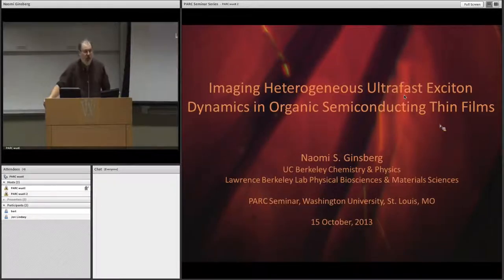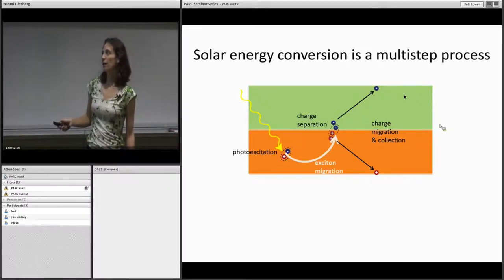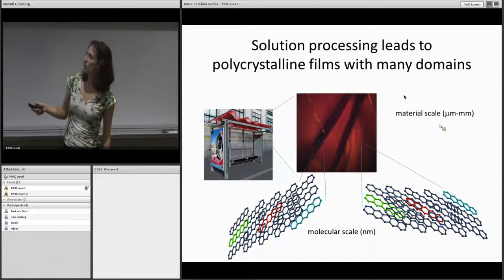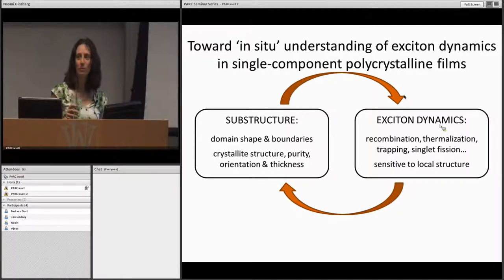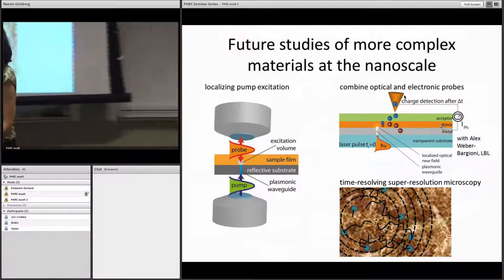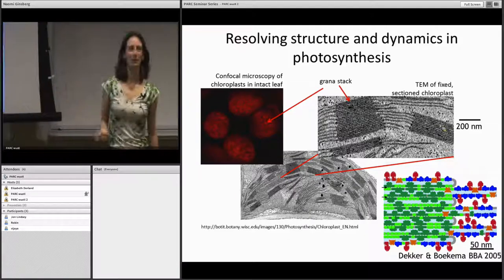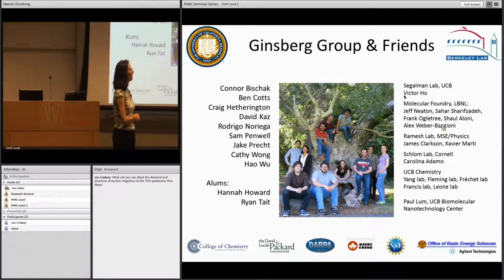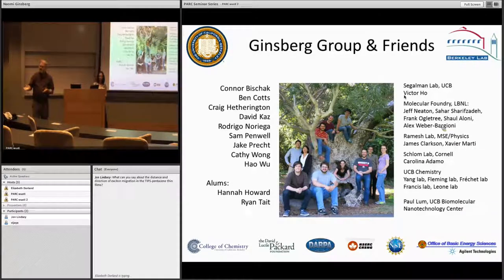Naomi Ginsberg - "Imaging heterogeneous ultrafast exciton dynamics in organic semiconducting films"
Original Event Info:
September 6, 2011
Washington University in St. Louis

The PARC Seminar series presents "Imaging heterogeneous ultrafast exciton dynamics in organic semiconducting films" featuring Dr. Naomi Ginsberg

PARC, located at Washington University in St. Louis, is part of the Department of Energy's Energy Frontier Research Center (EFRC) program.